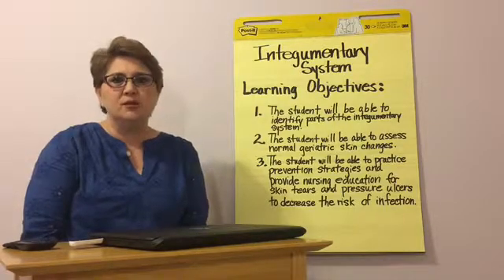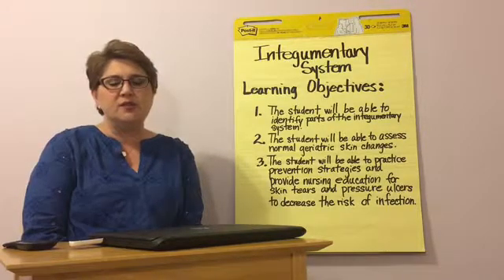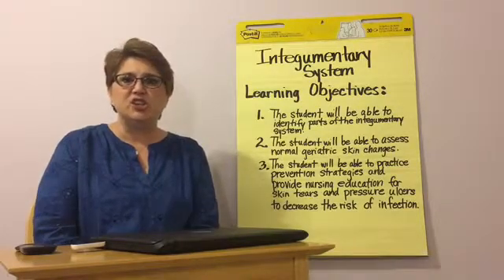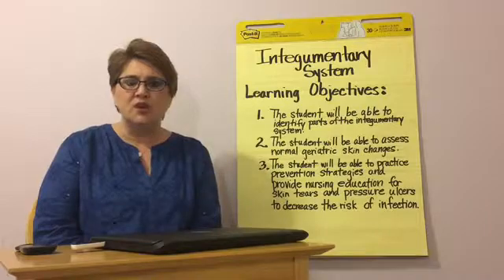Integumentary System Presentation Jennifer Courcelle